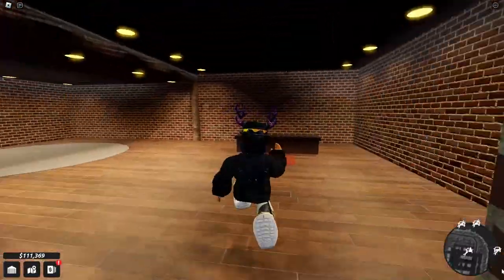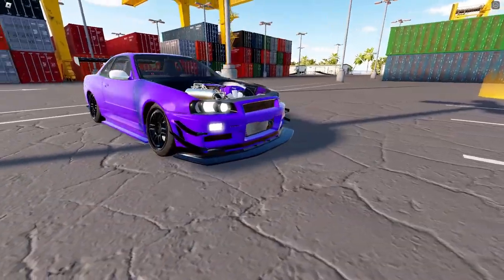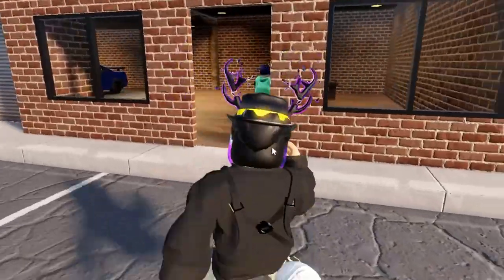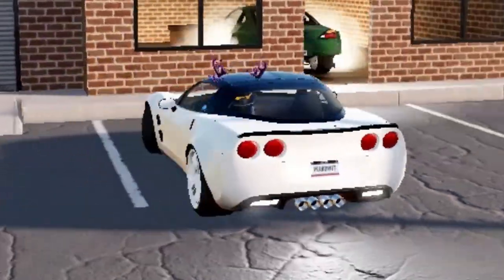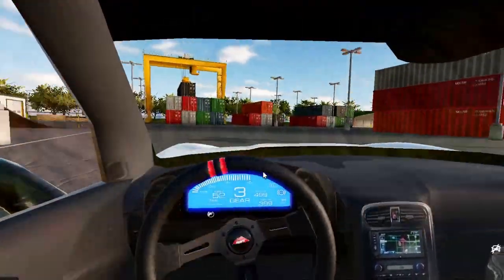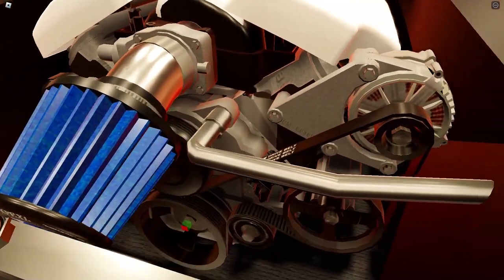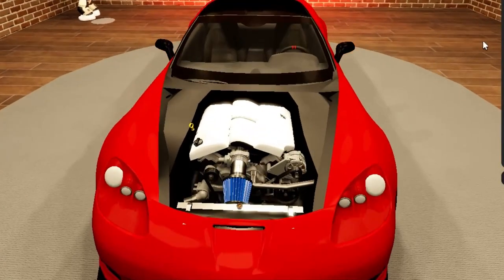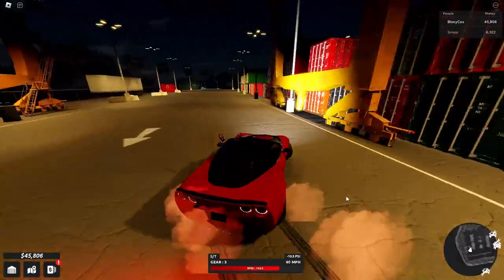New Code & Corvette C6.. (Roblox Peak Drift)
Roblox Peak Drift has added a new Corvette C6 to drift with!! (and a new code for 10k in-game cash :))

Chapters:
0:00 Intro
0:03 New Code
0:05 New R34 Bodykit
0:21 Trying Out New Car
0:50 Customizing New Car
1:14 More Drifting